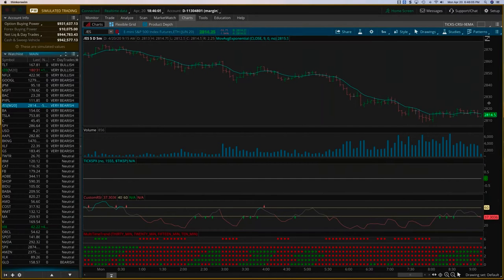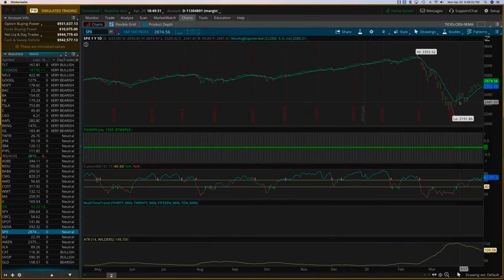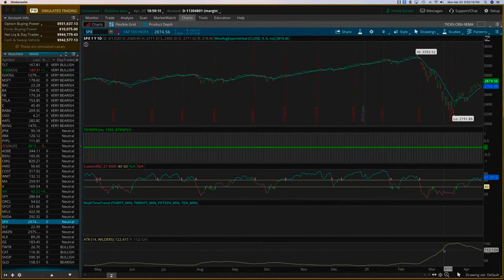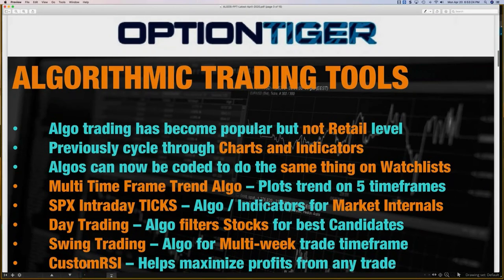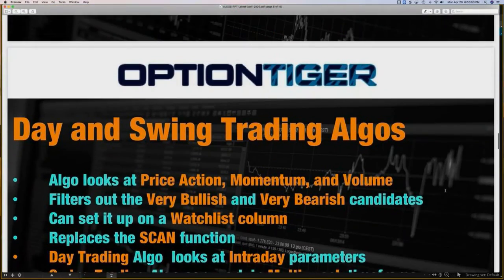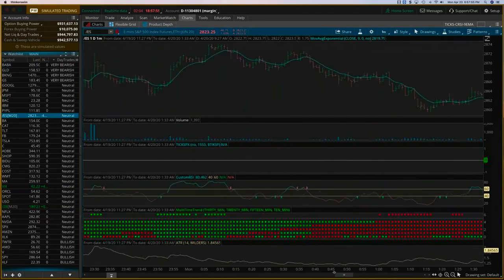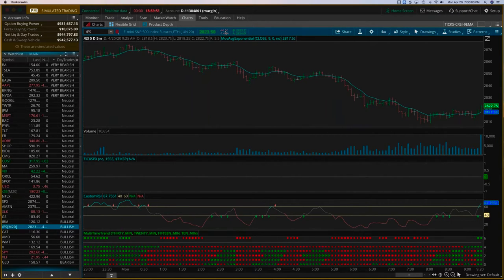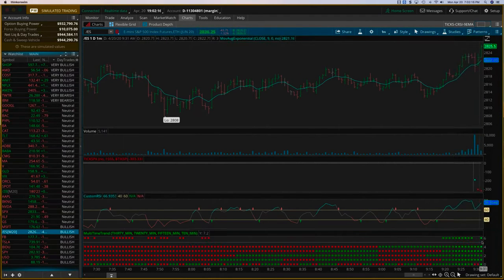Webinar April 20 MTFT SPX TICKS Day Trading and Swing trading Algos